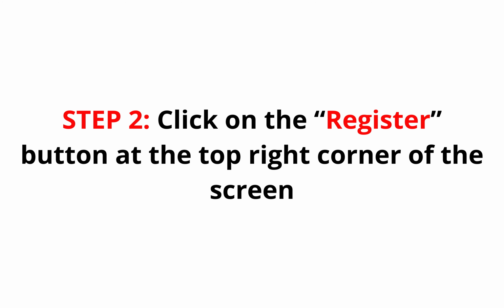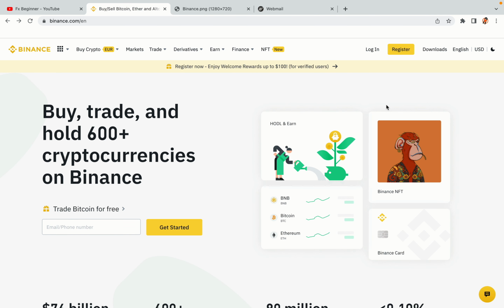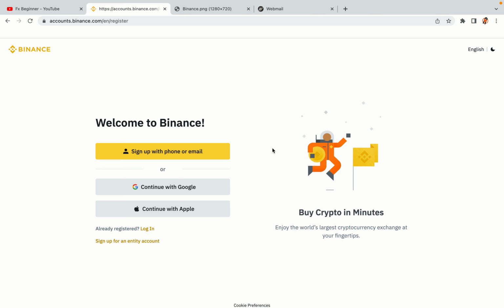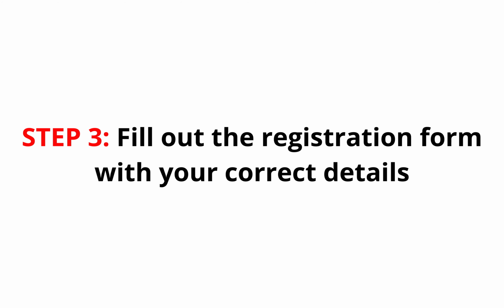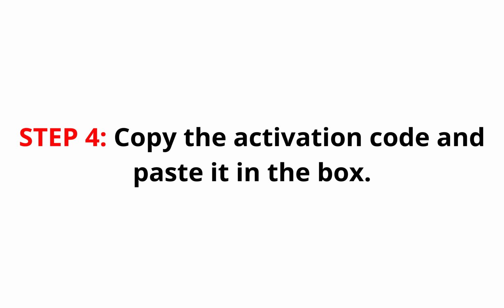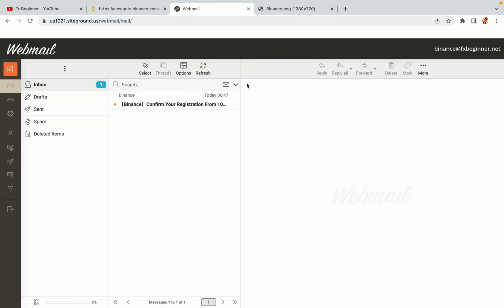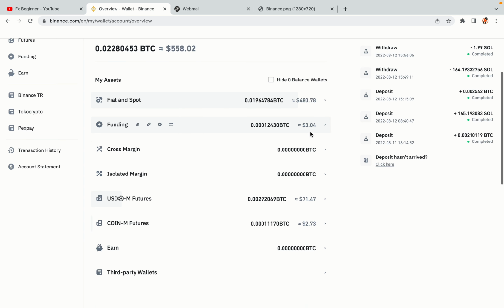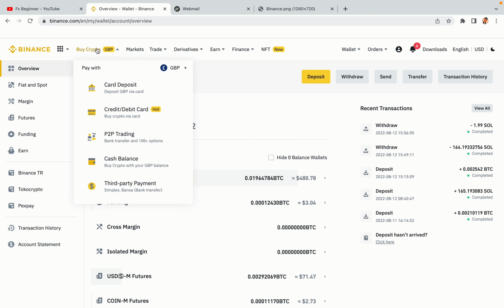Binance CAR Register | How To Create Binance Account in Central African Republic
Learn how to open a Binance account in Central African Republic. Step-by-Step tutorial on Binance registration in Central African Republic.

Here’s the steps on how to register on Binance trading platform:

1) Visit the official Binance Website.
2) Click on the “Register” button at the top right corner of the screen.
3) Fill out the registration form with your correct details.
4) Copy the activation code and key it in.

Happy Binance trading in Central African Republic!